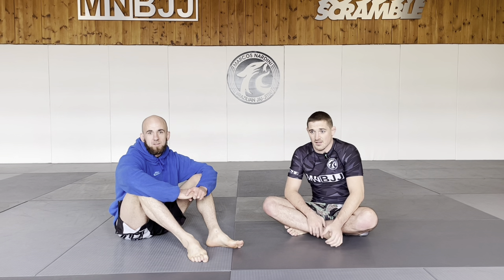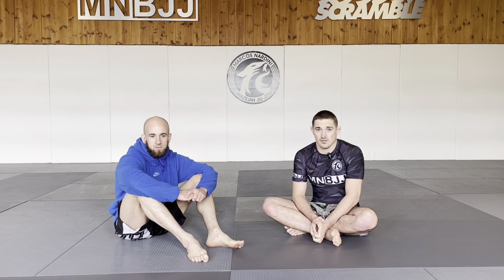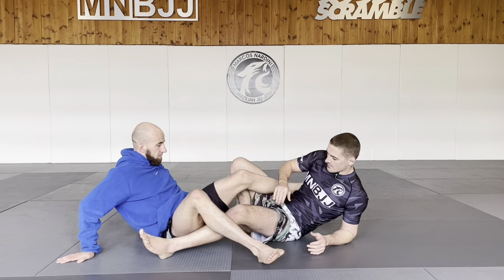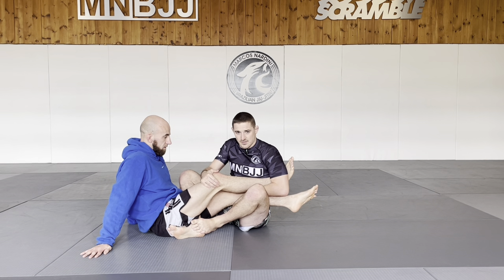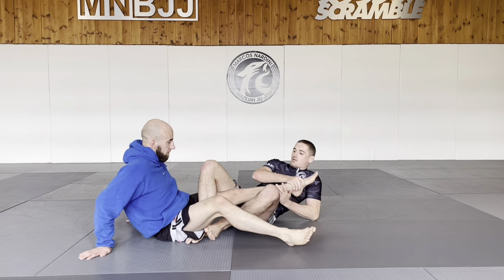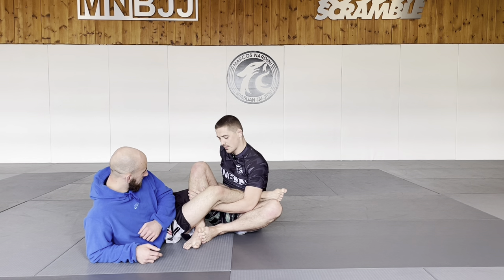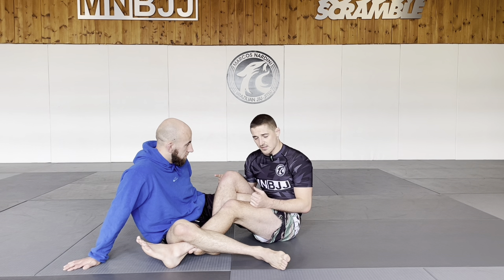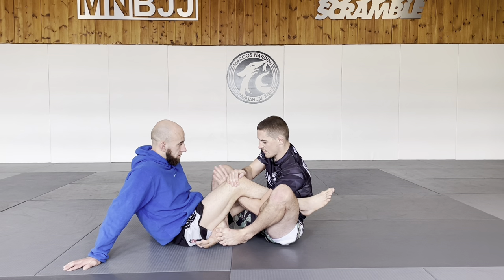The Z-Lock Full Breakdown! (BJJ/Submission Grappling)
Hello team!

This is a Z-lock tutorial hopefully showing someone who is new to the move how it works, why it works & how to do it. I’ve had lots of requests to do this as it’s one of my favourite moves to hit in the gym, and I recently used it to win my division (adult black belt 77kg) at the AJP Thailand event a couple months back.

I’m happy to shoot a video on anything people want so please let me know if I can break anything down for you in the comments. This channel is just a bit of fun for me and hopefully helping people out too.

NOTE FOR HEADPHONE USERS: This was my first time trying this mic out and I accidentally lean into it a couple times (01:50 mark especially) which made a horrible noise. Sorry for this I’ll be aware of it next time!

Chapters:
0:00 - Hitting The Z Lock In competition
0:34 - Introduction
01:35 - Control Mechanics (Why It Works)
04:24 - Technique Tutorial
10:35 - Lateral Kneebar Tutorial